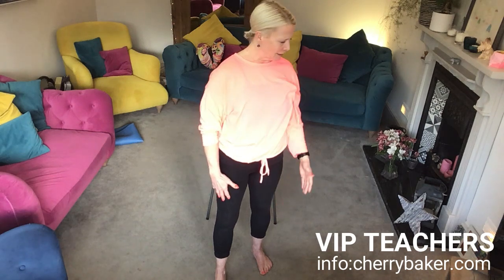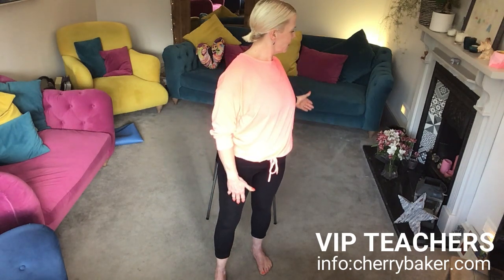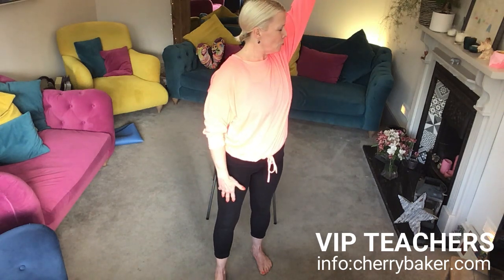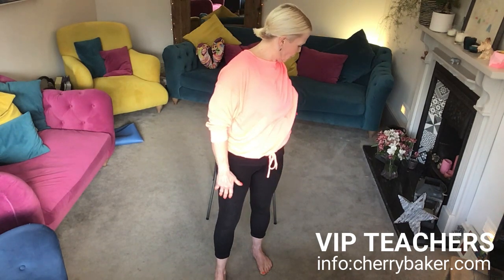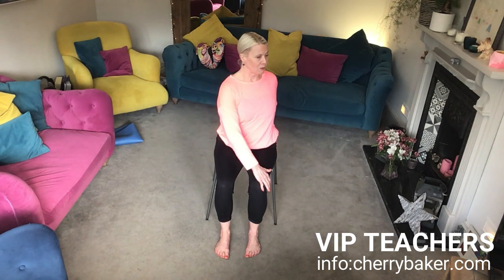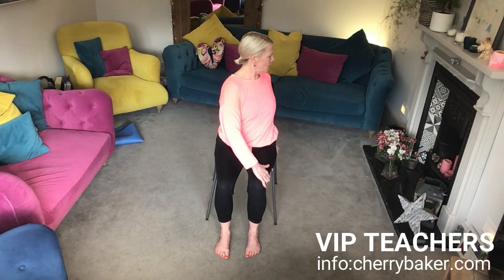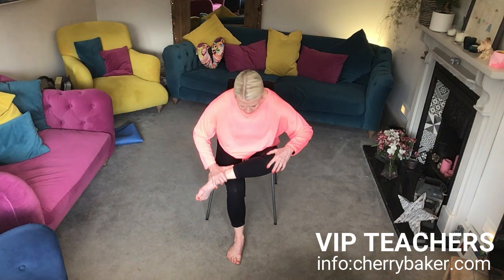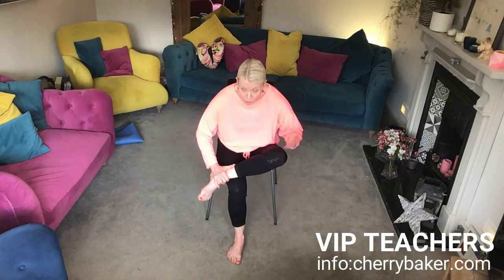Spinal Rotation: your questions, my method explained & demonstrated